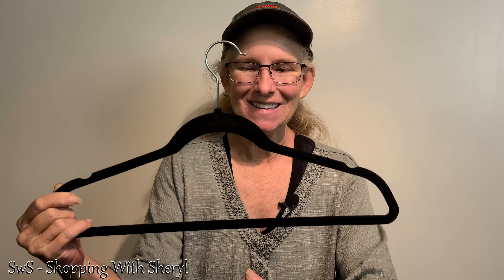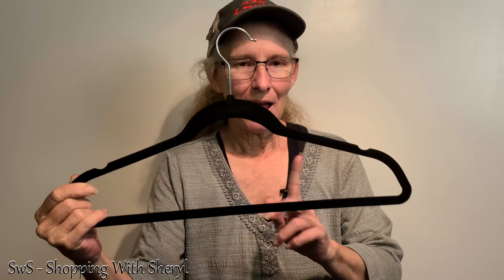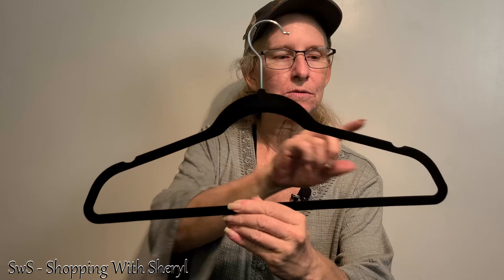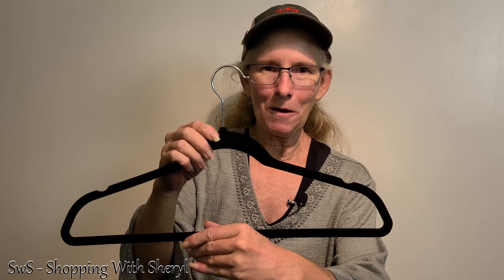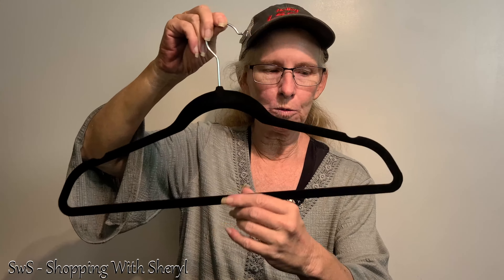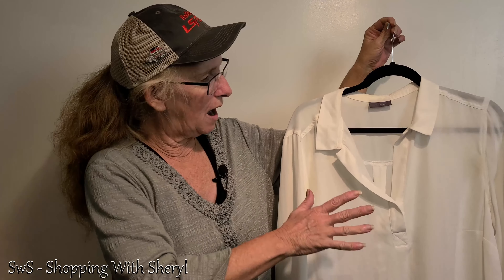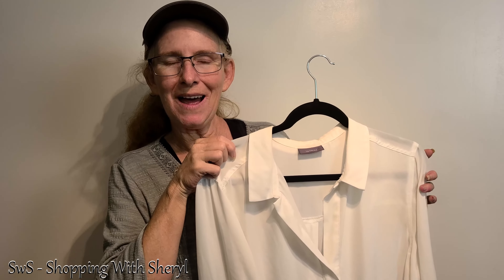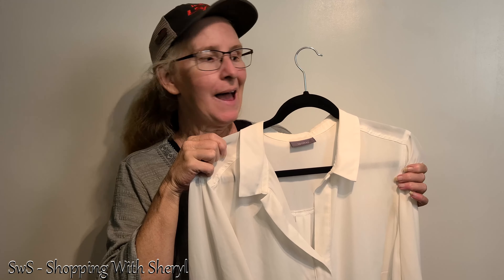Velvet Non Slip Hanger Review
Tired of finding your clothes on the closet floor rather than hanging where they are suppose to be?
Well that is why I bought some Zober Non-Slip Velvet Hangers, the dogs and cats don't really need my clean clothes to lay on!

If you would like me to review your product Contact - goshoppingwithsheryl @ gmail.com